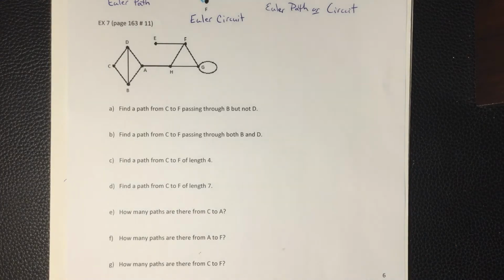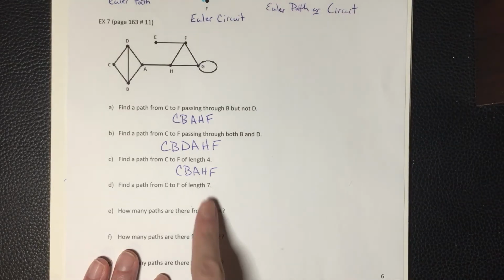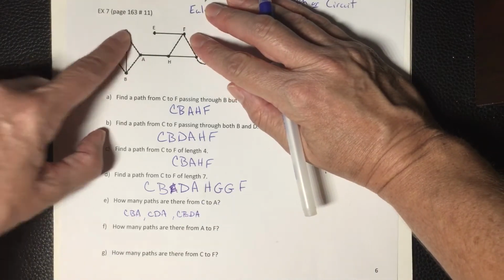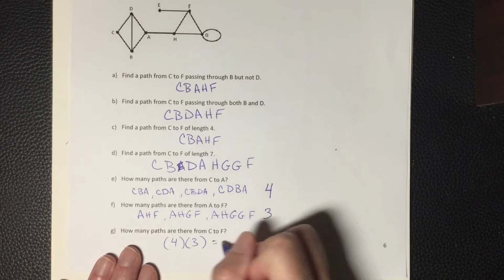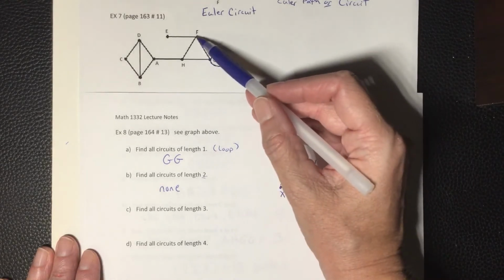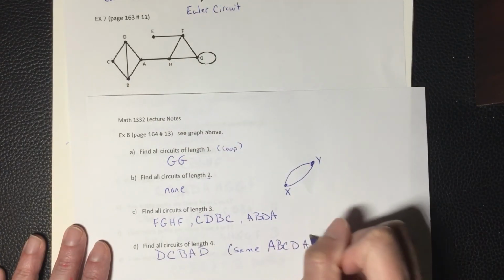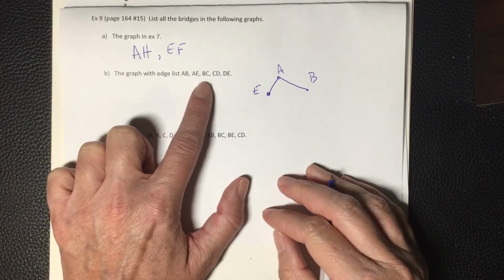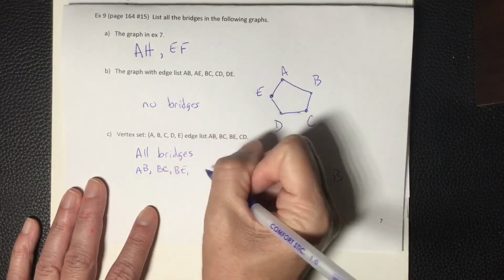5.2 - Video 5 - Intro to Graphs